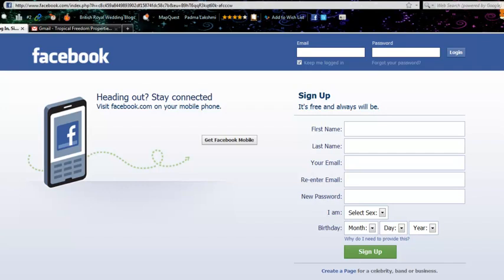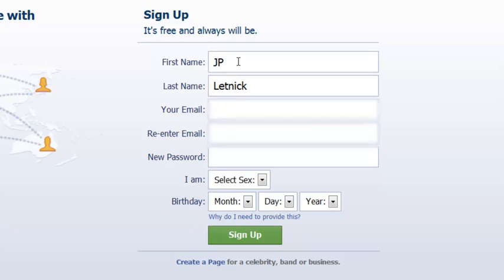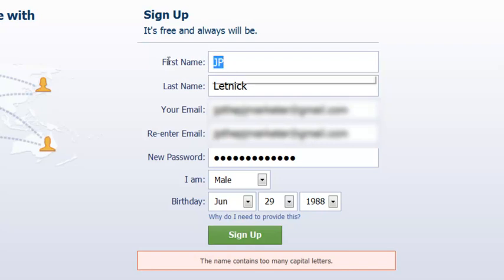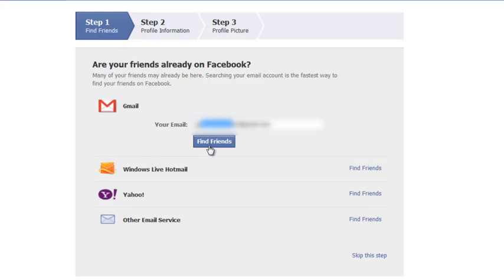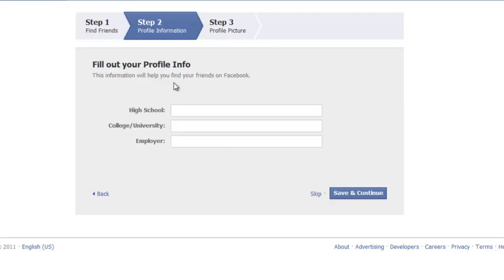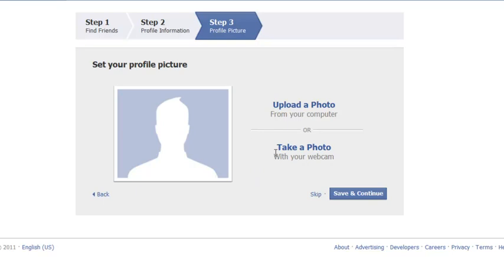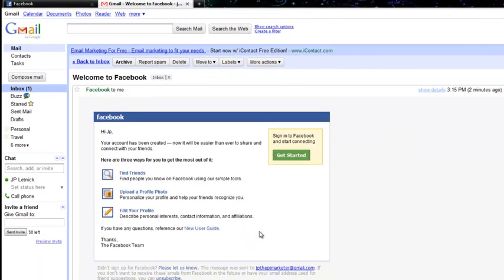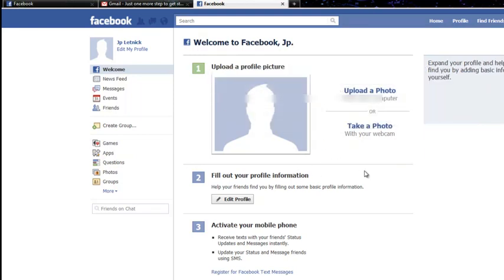How to set up a facebook account.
Here is a basic walkthrough of how to set up your own free facebook account.

To get access to more FREE marketing training visit us at our blogsite.